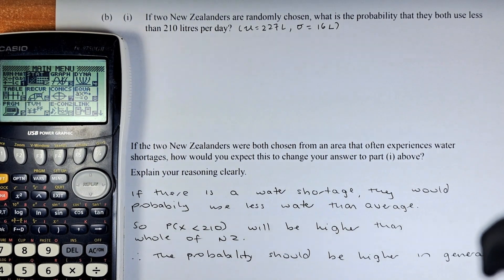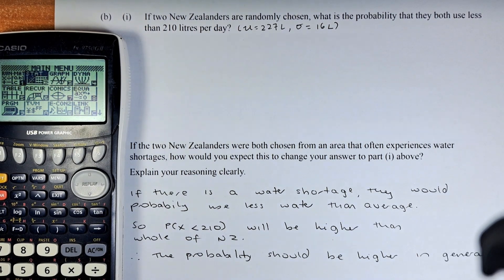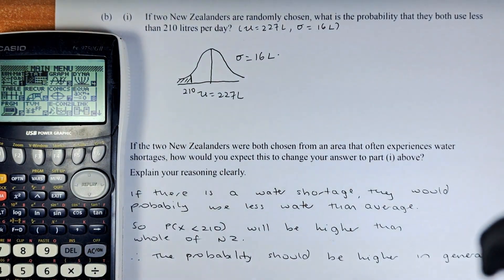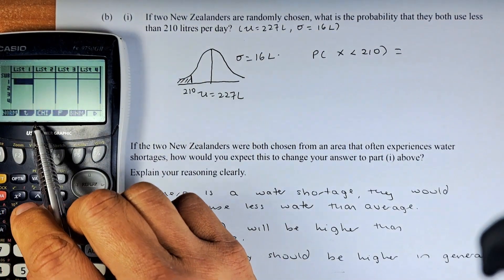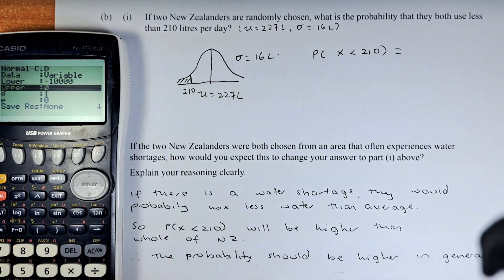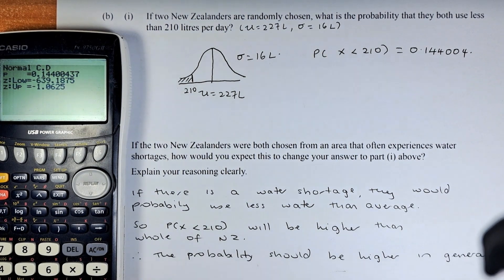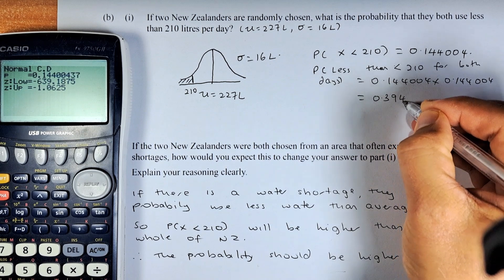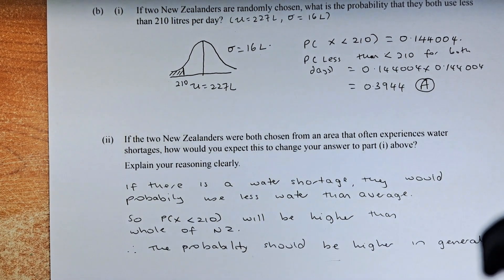How to Ace the 2022 NCEA Level 2 Probability Methods Question 1b.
In this video, we will look at question 1b of the 2022 NCEA Level 2 Probability Methods. In this question, we will try to solve this normal distribution question by finding the probability or area under the curve by using the graphic calculator. An alternative method is to use the normal distribution table which will take more time to solve.